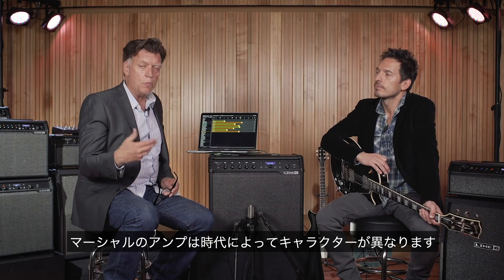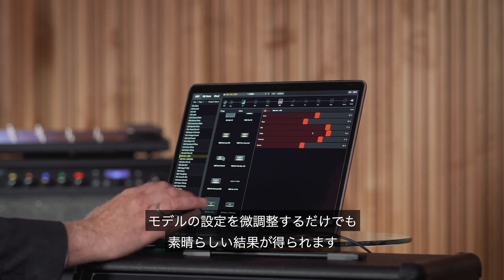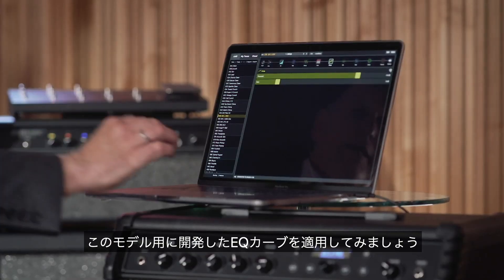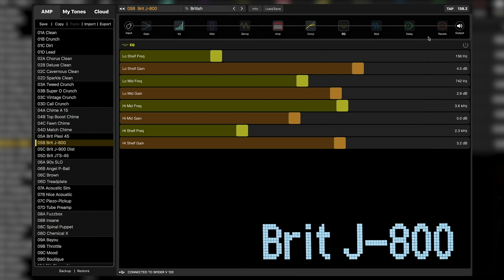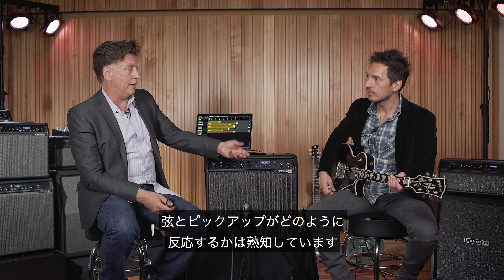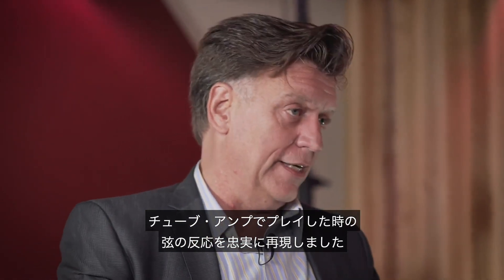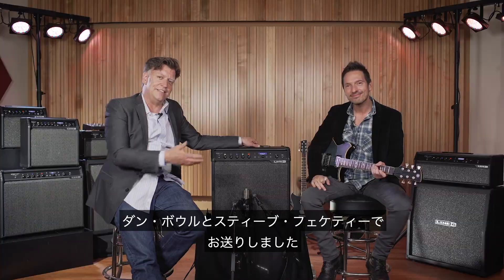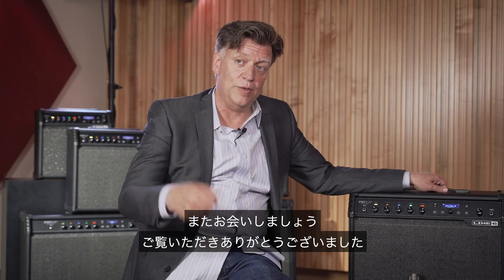Spider V MkII アンプ開発ストーリー 3 ‟ブリティッシュ・パワーロック”トーンの再現 | Line 6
ブティック・アンプのビルダーであるダン・ボウルが、ギタリストのスティーブ・フェケティーを迎え、自身がコンサルタントとして開発に携わったSpider® V MkII に搭載されている定番系のアンプ・トーンの再現性をテーマにした開発ストーリーです。
アンプにはどうしてそれぞれ固有のキャラクターがあるのか。
ボウルが、17年間先導してきたブティック・アンプ・メーカー　65 Ampsでの経験を含む数十年にわたるアンプの開発、そしてギタリストとしての経験から得た代表的な真空管アンプが持つ固有の特徴についての専門的な知識と、それをどのようにしてSpider V MkII に取り込むことに成功したのかを語ります。

（Spider V MkIIシリーズは、イシバシ楽器各店にて取扱いしております。）